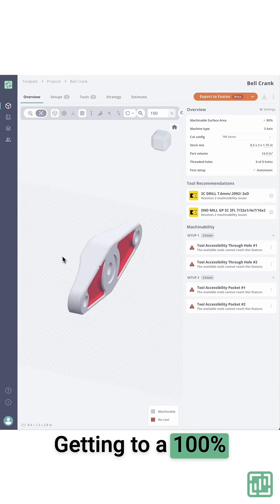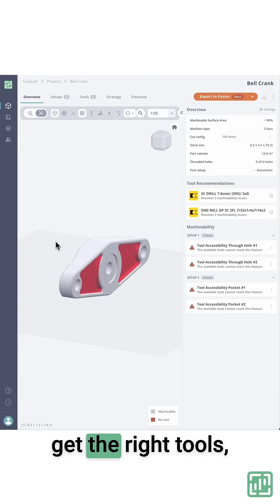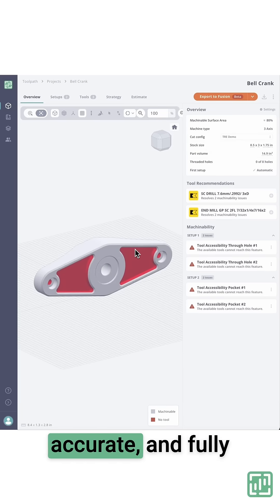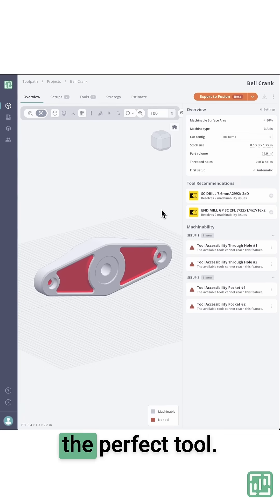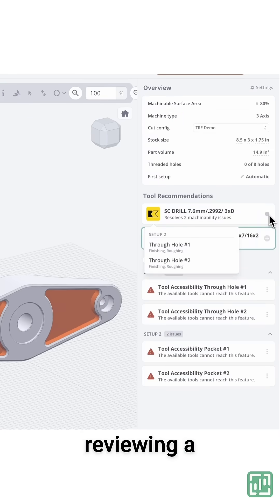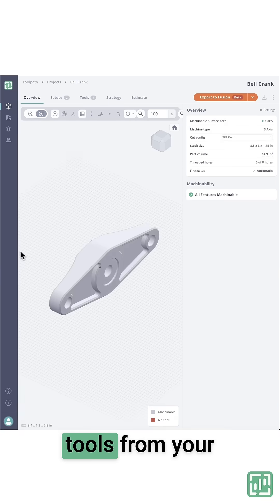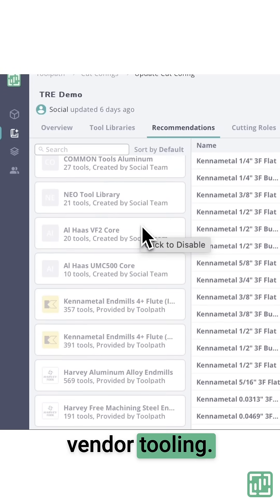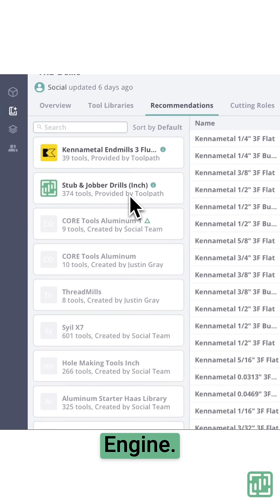Toolpath Tool Recommendation Engine is Here!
Have you seen the Tool Recommendation Engine?

Built for the machinists buried in catalogs and the programmers with sore thumbs from scrolling - Toolpath just looks at your part and goes:
“Here’s the tool. You want it?” ✅

No more guessing. No more hunting. Just chips flying.